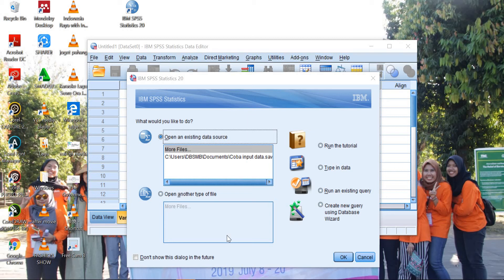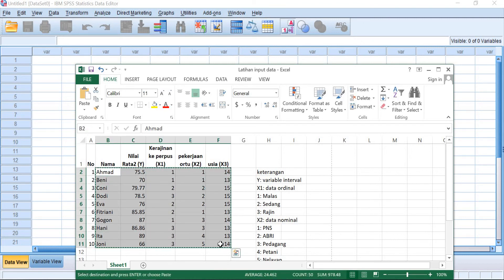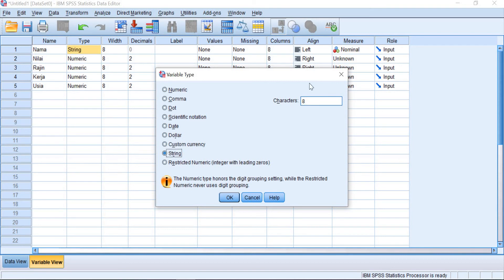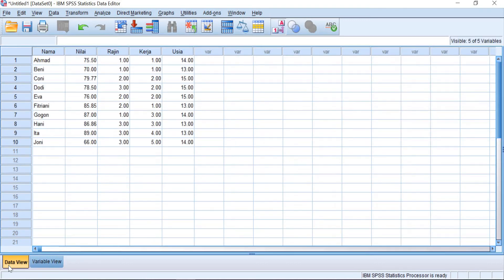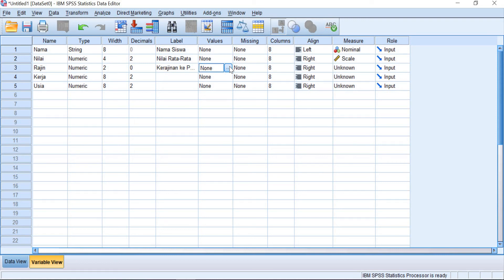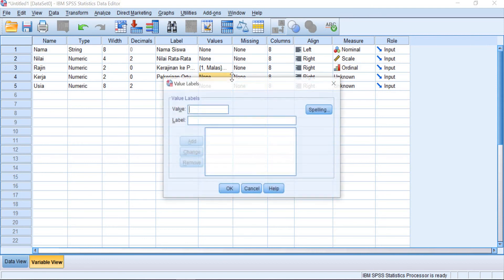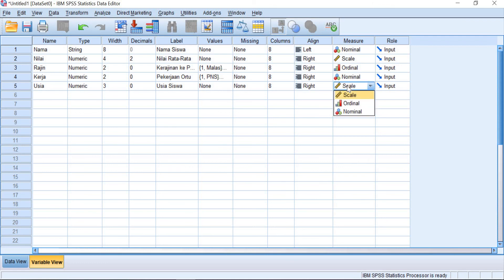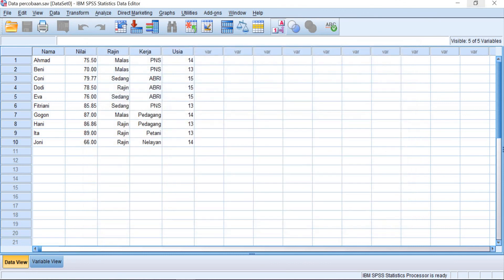Input Data to SPSS 20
This is a simple tutorial on how to input data into IBM SPSS 20. The data being inputted are nominal, ordinal, and scale data. In this video, there is also a tutorial on setting up the identity of each variable.